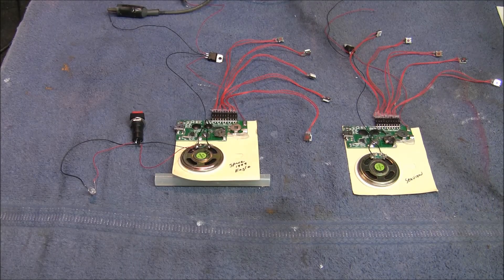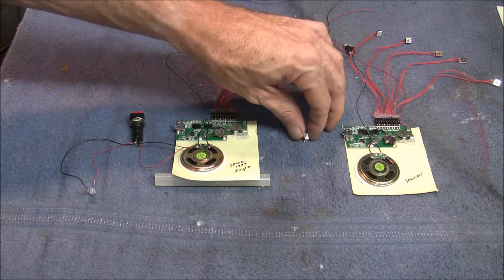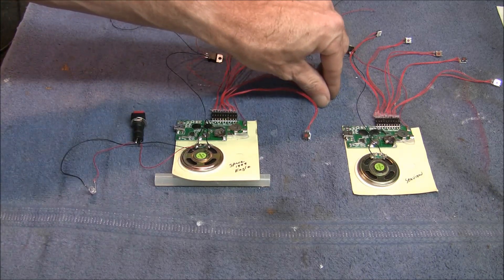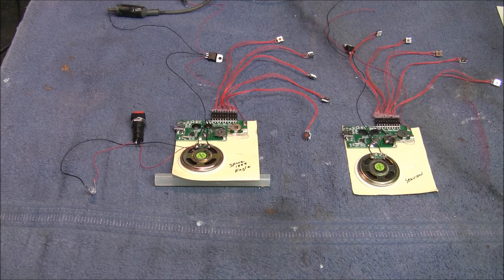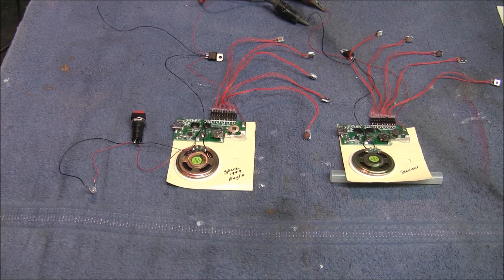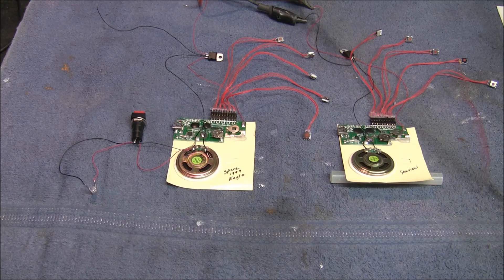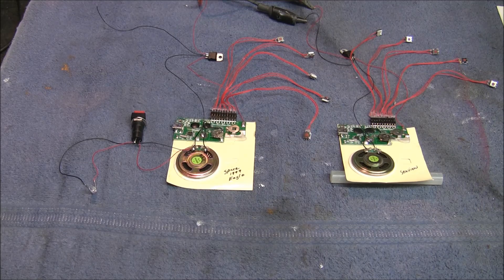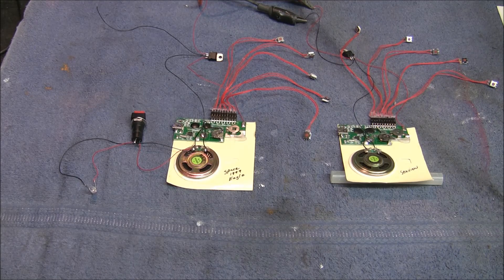Submarine Seaview & Space 1999 Eagle Sound Board Demo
This video introduces 2 more new boards in my TrekWorks
"Signature Series" line. They are the sound board for the classic Submarine Seaview from Voyage To The Bottom Of The Sea and the sound and lighting board for the Space 1999 Eagle Transporter.